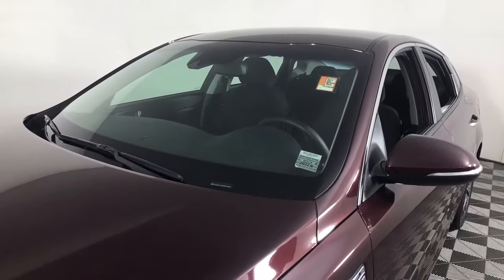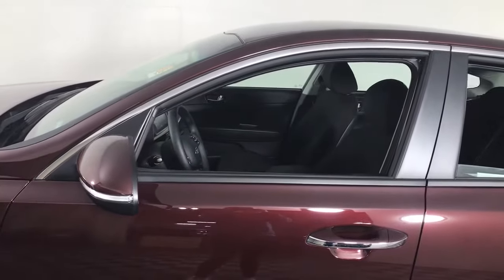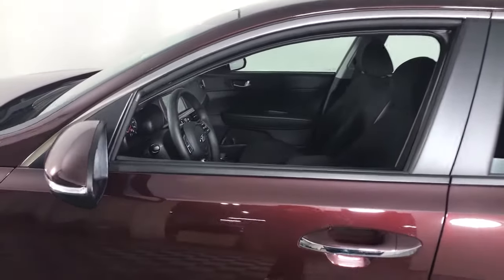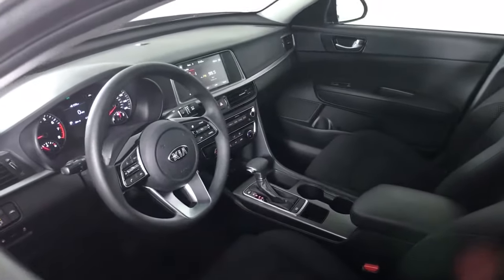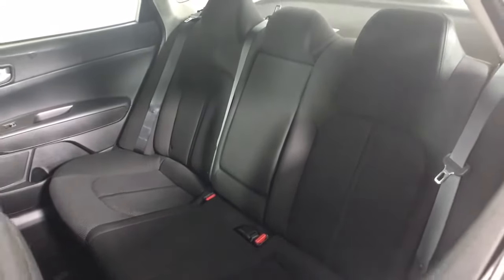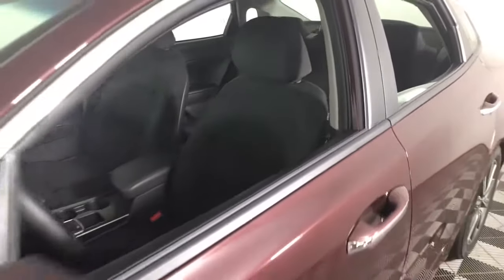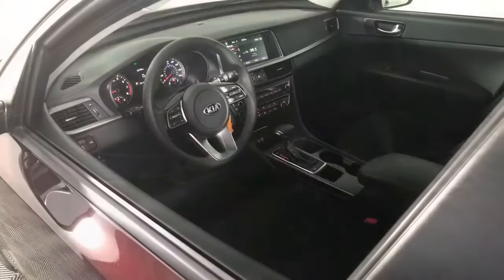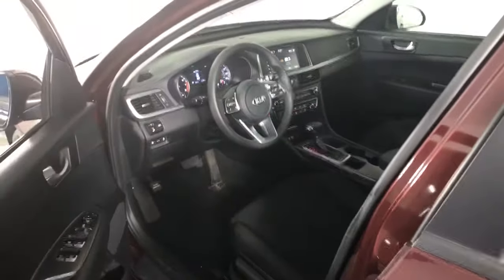2019 Kia Optima Albany, Schenectady, Colonie, Troy, Glens Falls, NY 2211792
Sangria Used 2019 Kia Optima available in Albany, New York at Destination Kia. Servicing the Schenectady, Colonie, Troy, Glens Falls, NY area.

Destination Kia
760 Central Ave